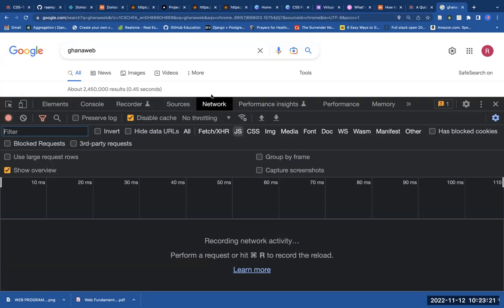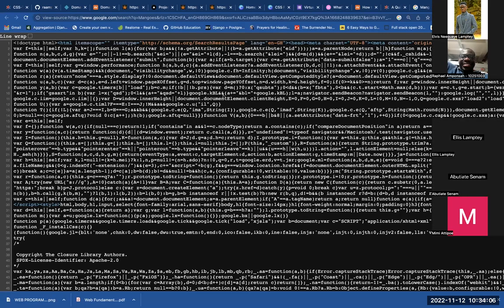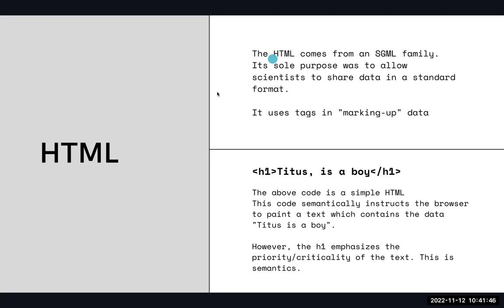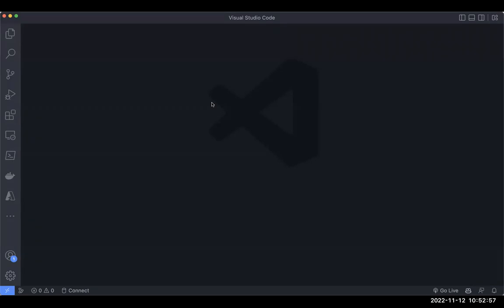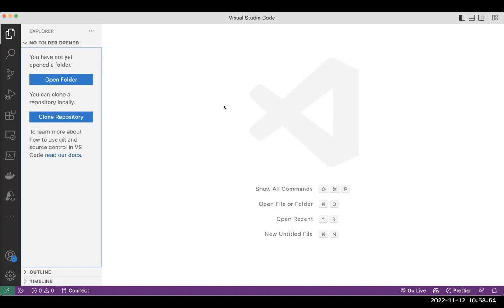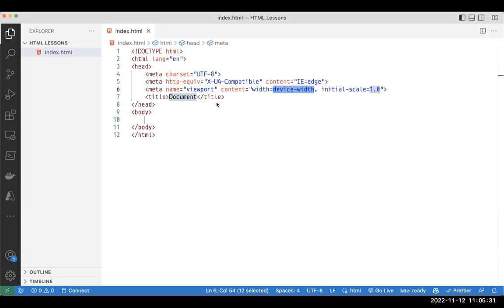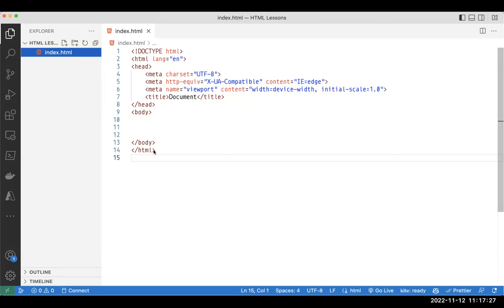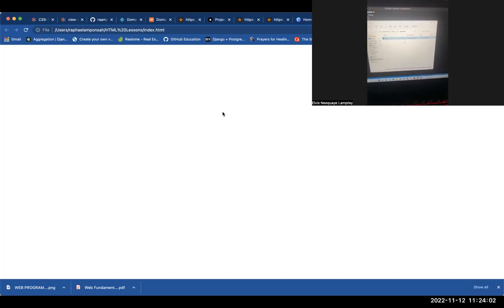WEB FUNDAMENTALS PART 1 [Online Workshop]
This details the web development fundamentals. This video is targeted at those who are new to web development.